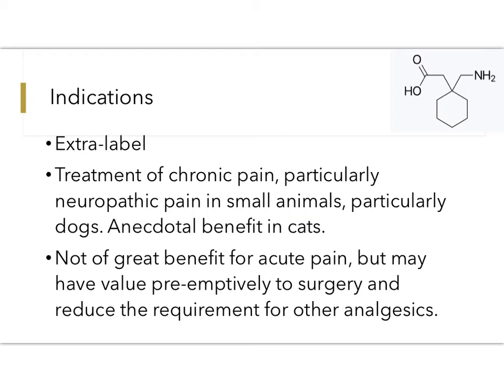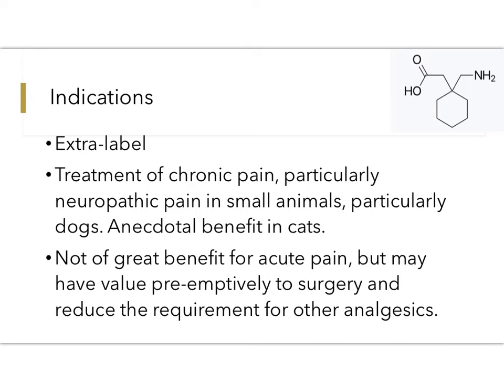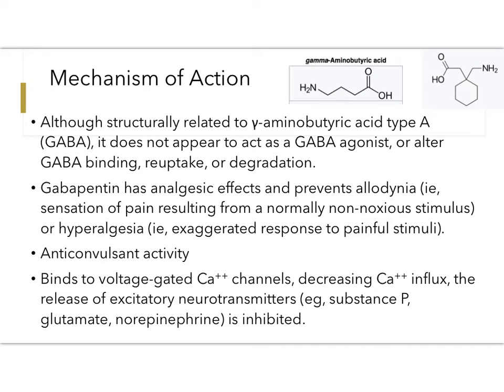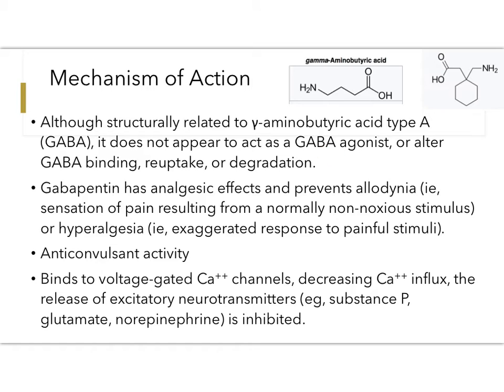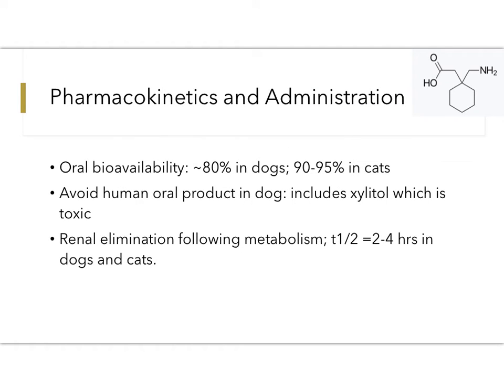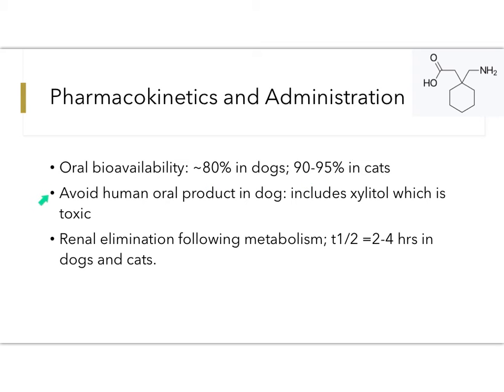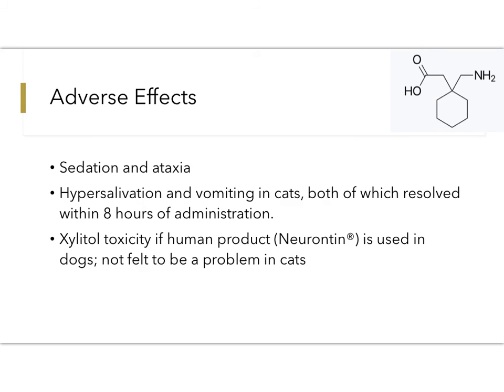Gabapentin in Veterinary Medicine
Introduction to the therapeutic use of gabapentin for chronic pain in domestic animals by Duncan C. Ferguson, VMD, PhD, DACVIM, DACVCP and presented by VetMedAcademy.org